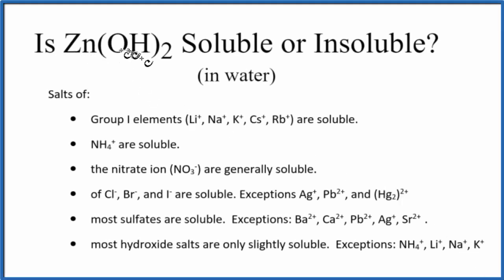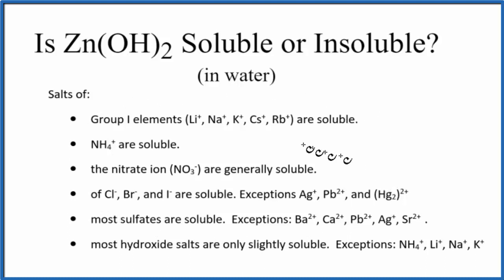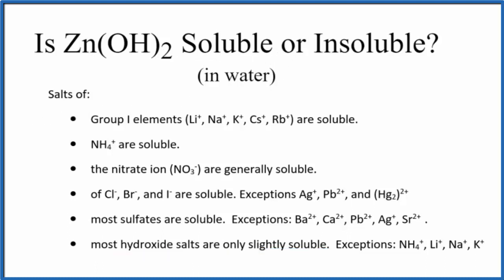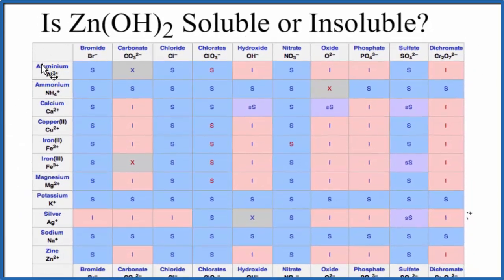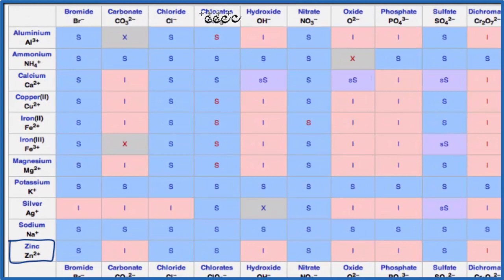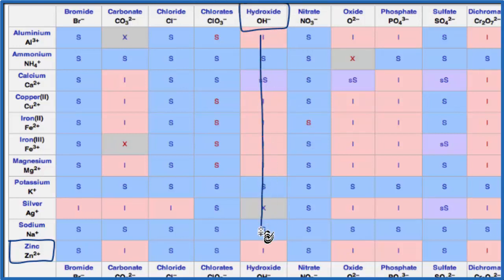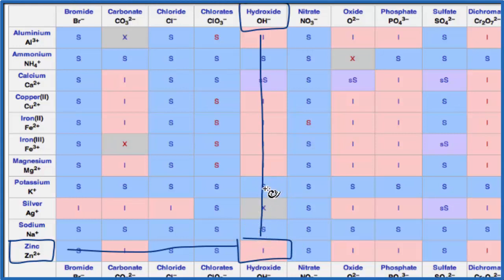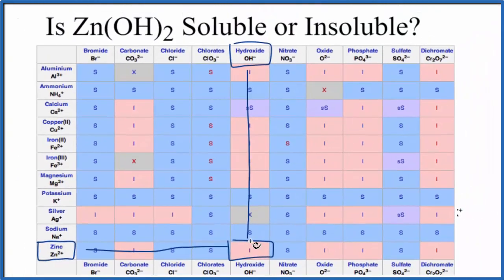Is Zn(OH)2 Soluble or Insoluble in Water?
Is Zn(OH)2 (Zinc hydroxide) soluble or insoluble in water ? The answer that it is insoluble in water.  Although it is an ionic compound, it does not dissociate into its ions in water.

We can also look a Solubility Table On the solubility table we can see that Zn(OH)2 (Zinc hydroxide ) is insoluble in water.

Because it is insoluble in water, we would expect that Zinc hydroxide would NOT dissociate into its ions.

Solubility Resources:

We could also just get some Zn(OH)2 and see if it dissolves in water, that would also tell us if it is soluble or insoluble.

Based on the solubility rules and solubility charge we would expect Zinc hydroxide to be insoluble in water. Note that a very small amount would dissolve but very little.